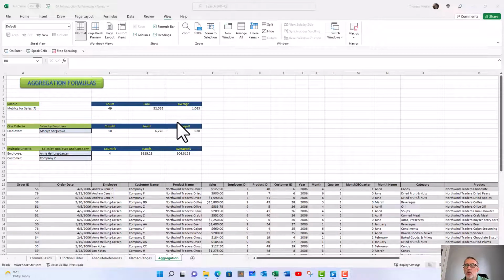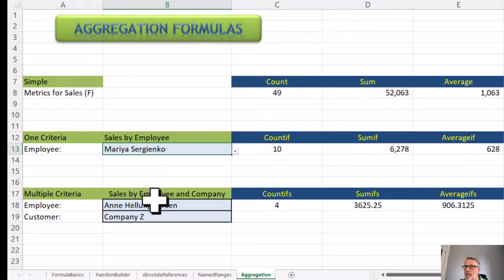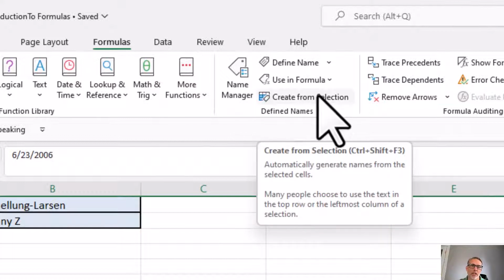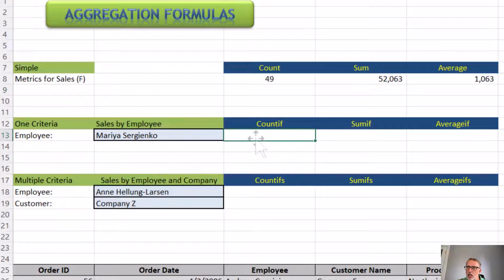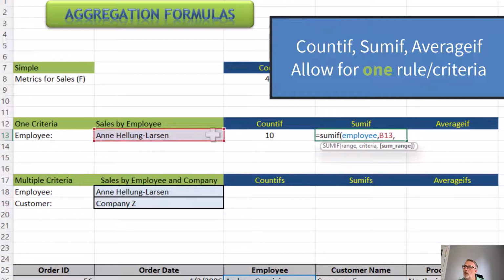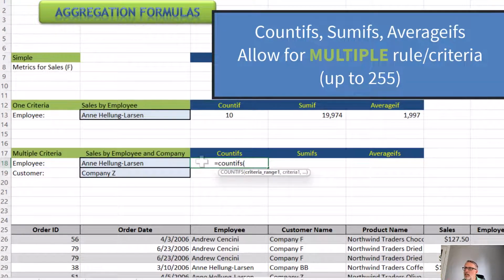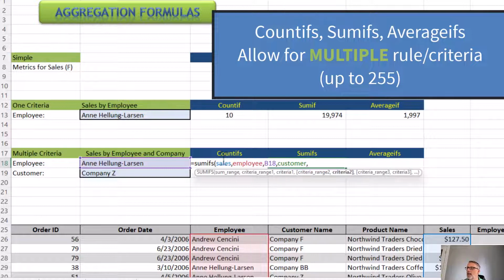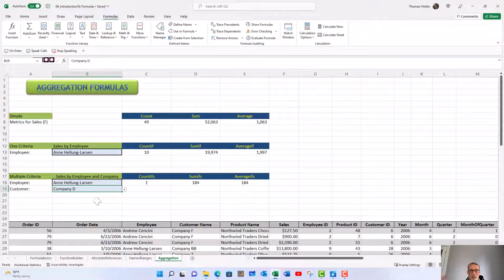M4L5 - Aggregation functions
Use some of excels best aggregation functions. SUMIF, SUMIFS, AverageIfs and more!!